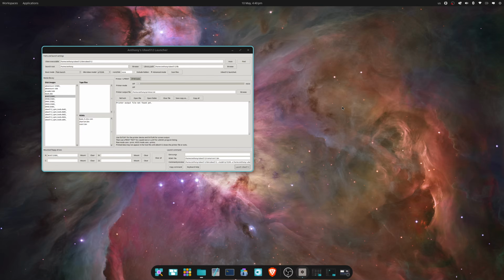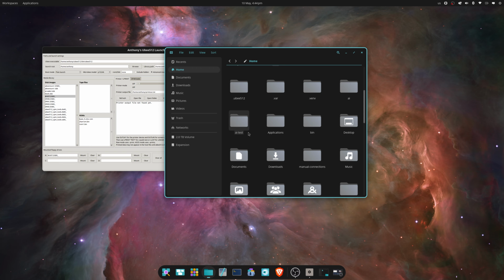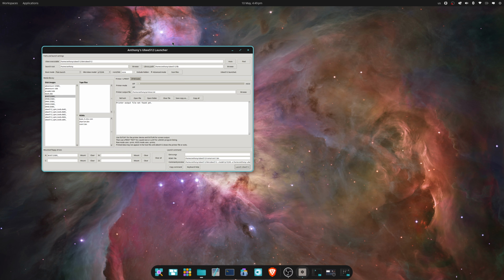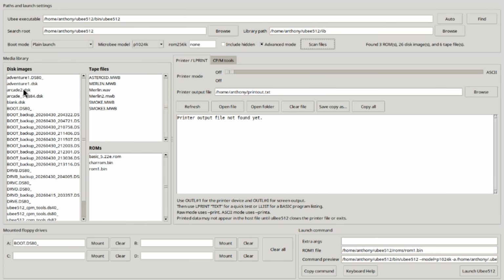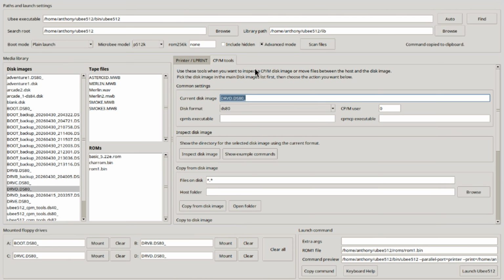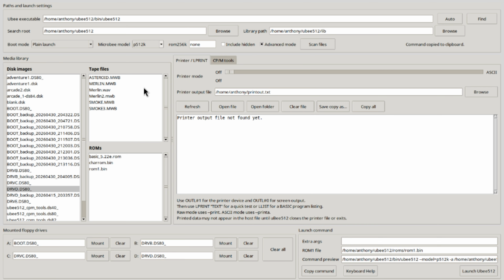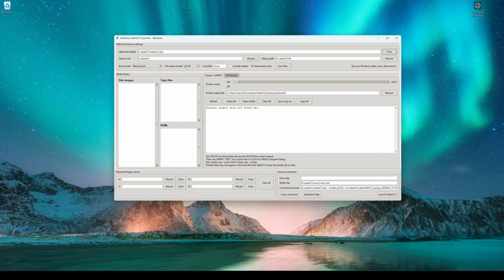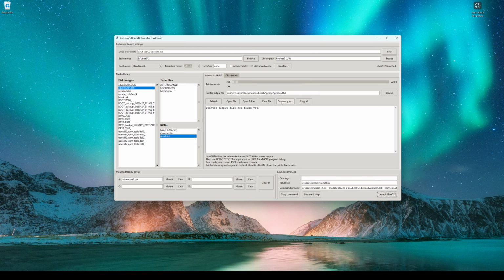I Built a Launcher for uBee512 — Microbee Emulation Made Easier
I built a small Python/Tkinter launcher for uBee512, the Microbee emulator, to make it easier to get into Microbee emulation without relearning the command-line setup every time.

uBee512 is a powerful emulator for the Microbee family of computers, and with different models, disk images, ROMs, paths, and launch options, I kept finding myself having to work out the setup again whenever I came back to it.

So I built a launcher.

In this video I show the problem I was trying to solve, how the launcher works, how it scans and organises files, how it builds the launch command, and how it gets a Microbee session running more easily. I also talk about why I used Python and Tkinter, the current GitHub release, and the response from the Microbee community so far.

This is one of those projects that sits right in the middle of what I enjoy on Engineer and Machine: old technology, modern tools, practical engineering thinking, and keeping interesting machines usable.

The launcher is currently available for Windows, macOS, and Linux.

Note: This launcher does not include Microbee ROMs, BIOS files, or disk images. You will need to provide your own files for use with uBee512.